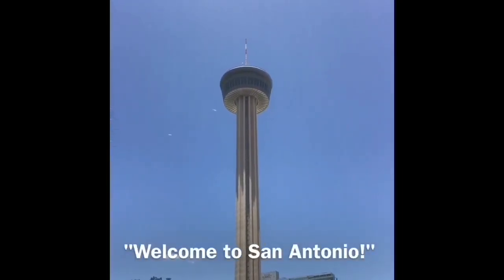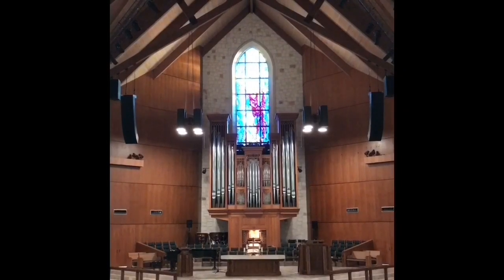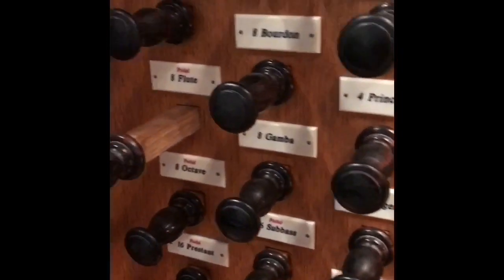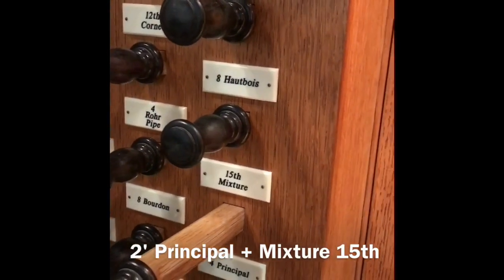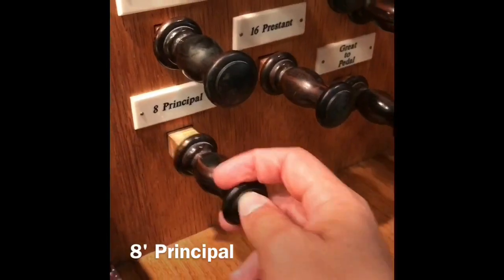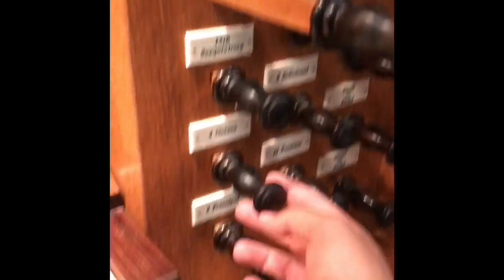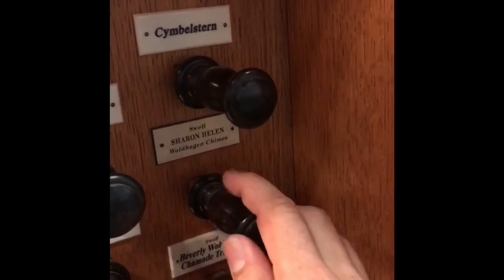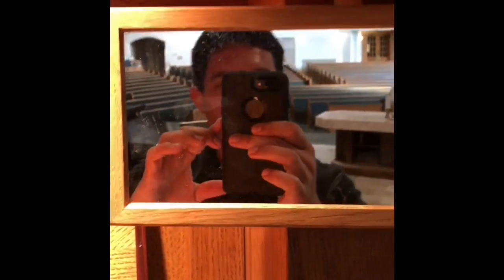Pipe Organ Stops - University United Methodist Church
Today I'm headed to UUMC in San Antonio to check out their two-manual Rosales tracker pipe organ!